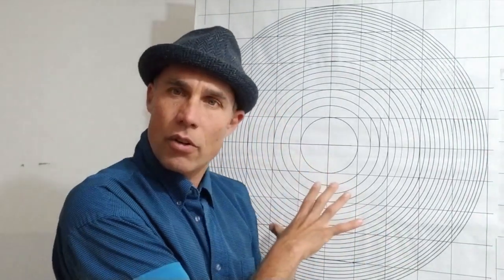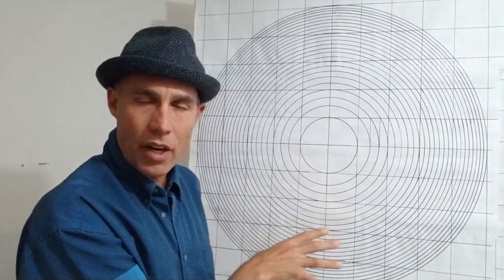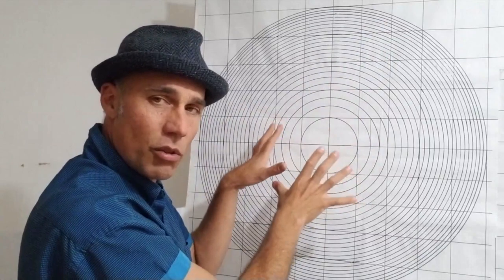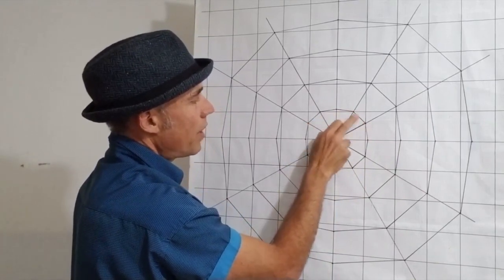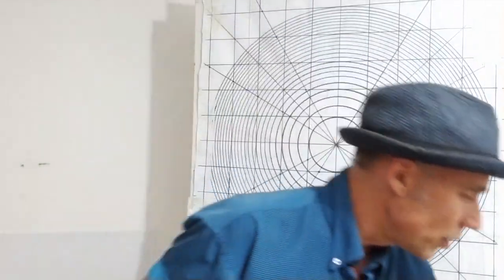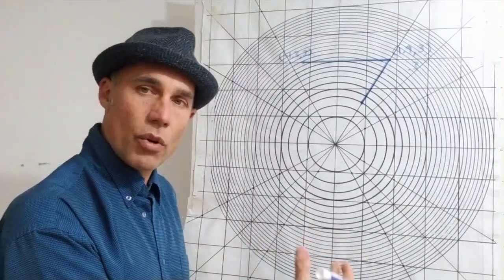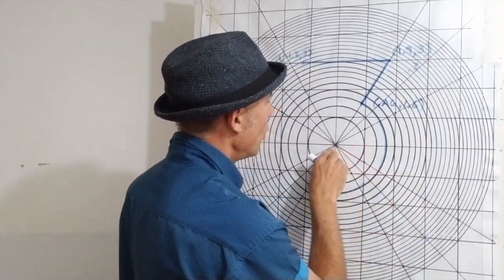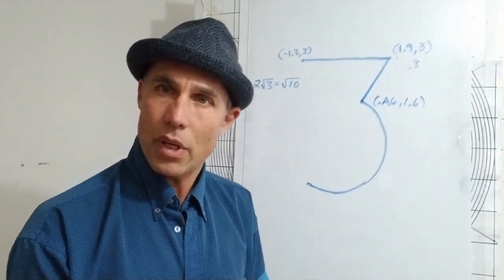Numerals: Part Seven - the numeral three.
Western Arabic Numerals look the way they do because someone designed them that way using base twelve geometry, and in this video I look a bit deeper into the series of consecutive square root radius circles that their designs are based upon.
I also introduce another ingredient into the recipe of lines that are used to construct all the various numerals, and then I show how that pertains to the design of the Numeral Three.